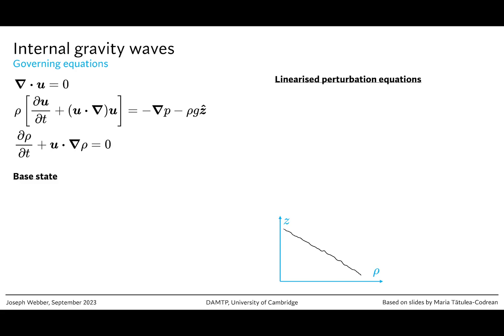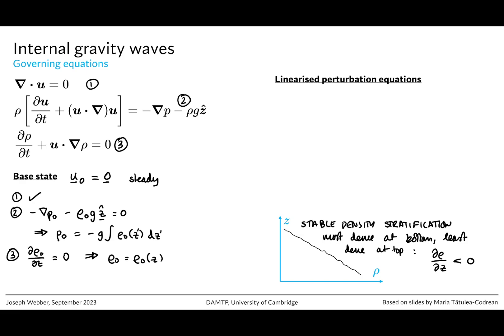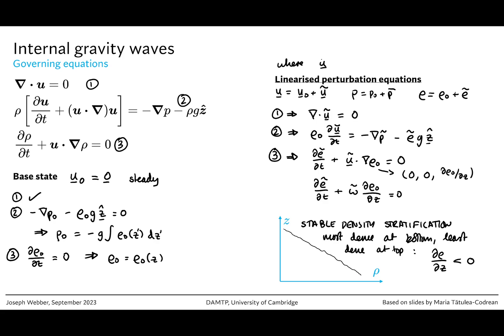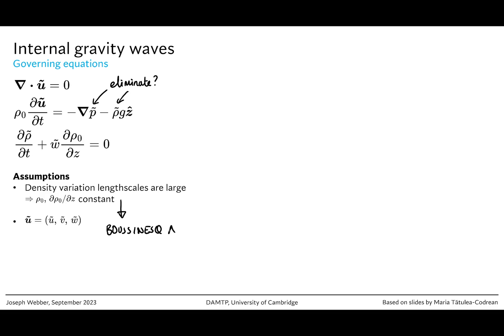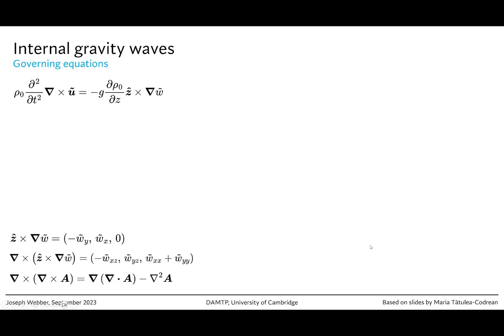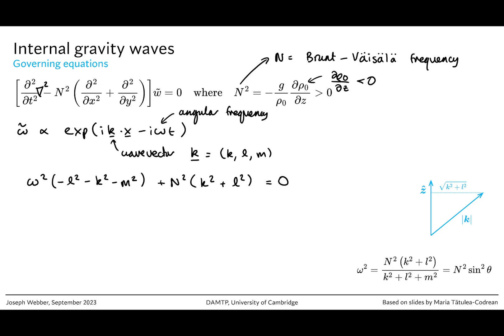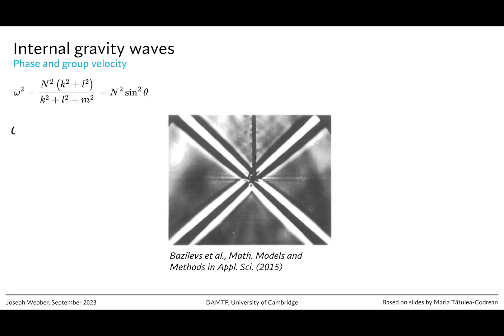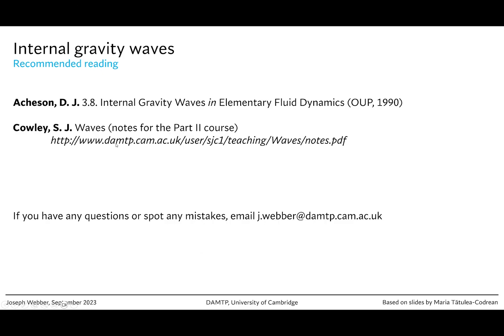9. Internal gravity waves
Derivation of the dispersion relation for internal gravity waves in a stable stratification and a brief discussion of the Boussinesq approximation.